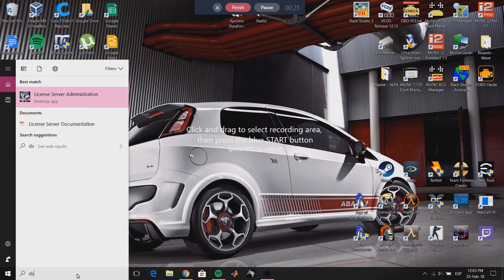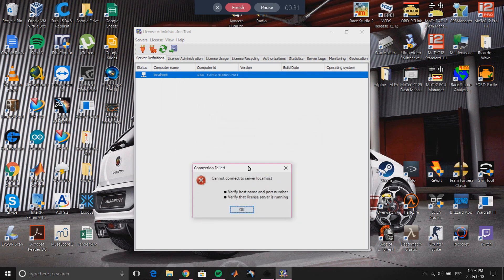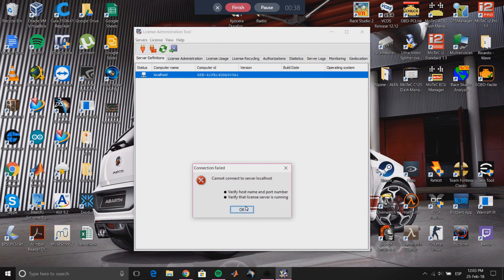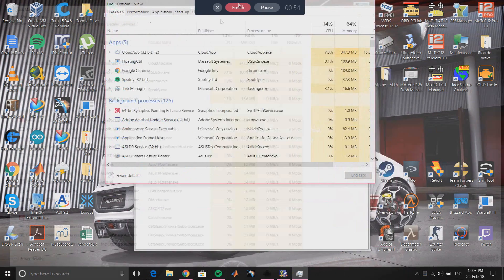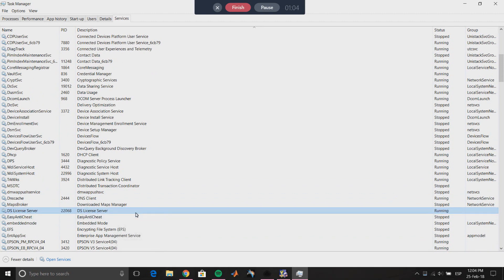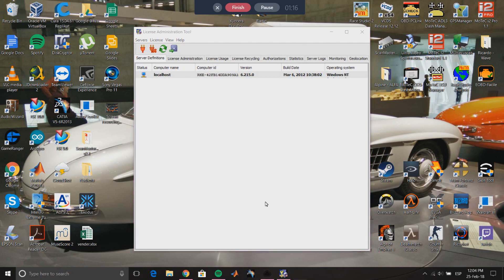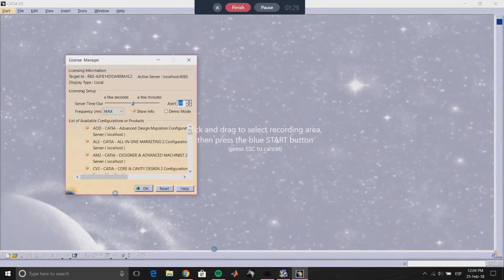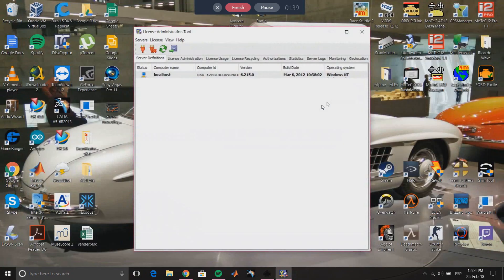DS License Server Problem Windows 10 Catia V5-6R2013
This video is meant to solve the connection problem between DS License Server from Catia with Windows 10 whilst installing or after some updates.

The problem is:

Cannot connect to server localhost
Verify host name and port number
Verify that license server is running

Other videos that solve CATIA Installation and running problems